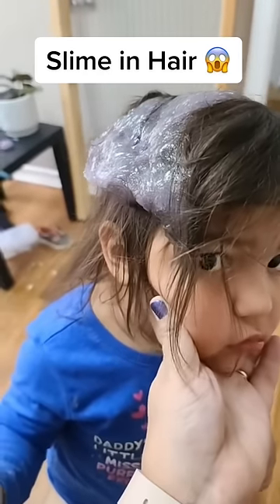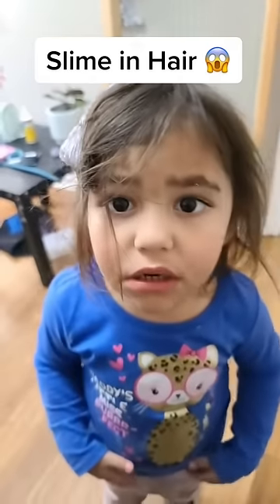How To Remove Slime From Your Hair 😱💇🏻‍♀️